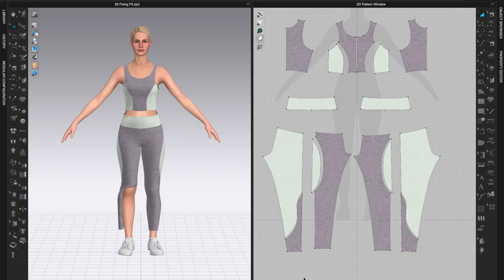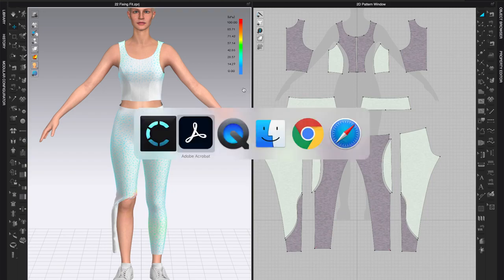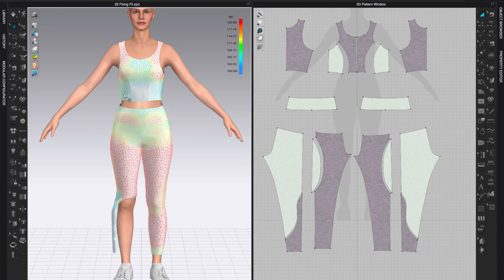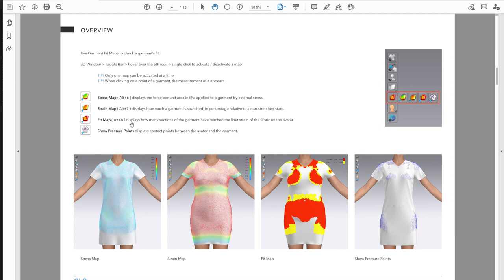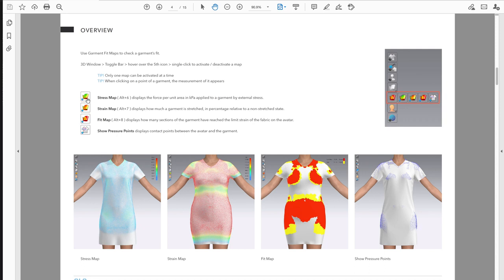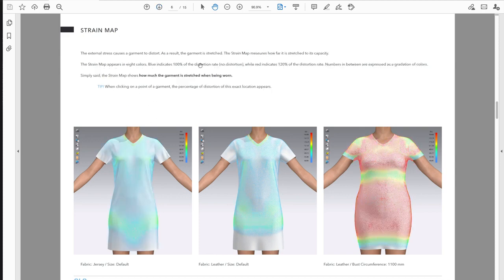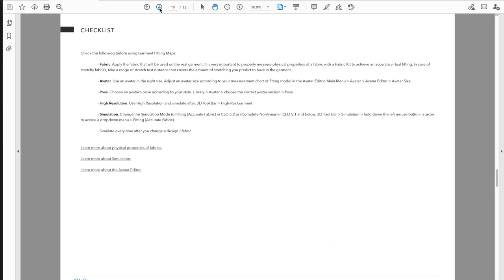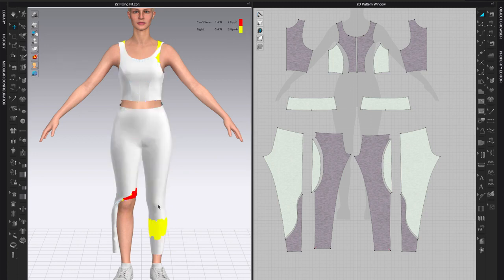Garment Fit Maps for better fit in CLO3D